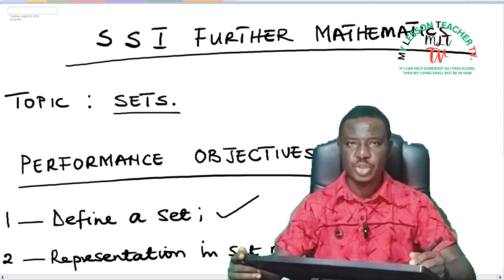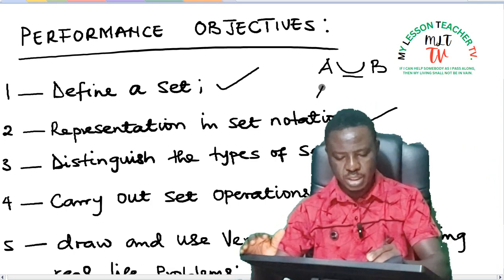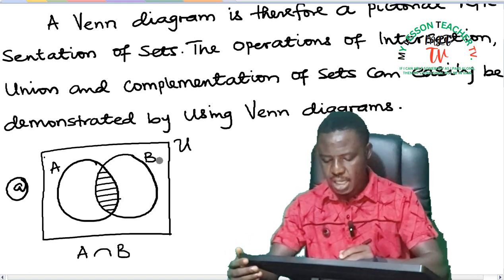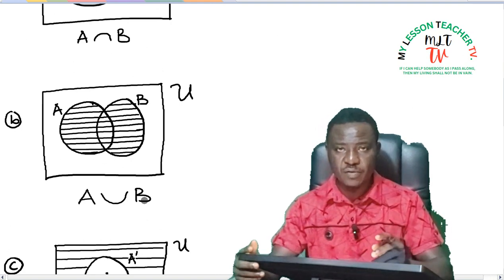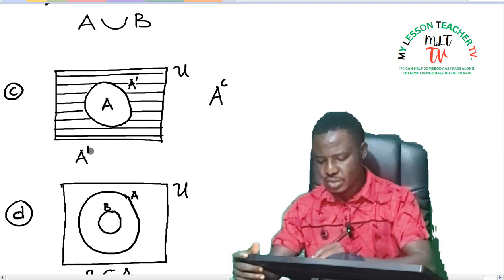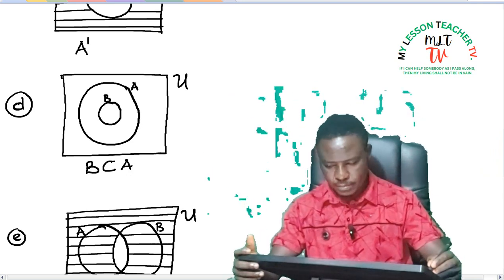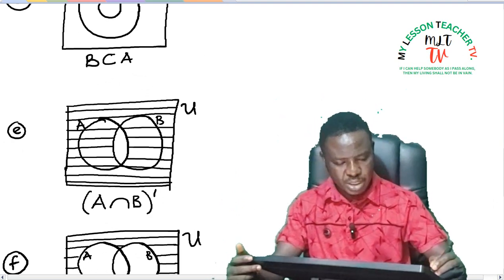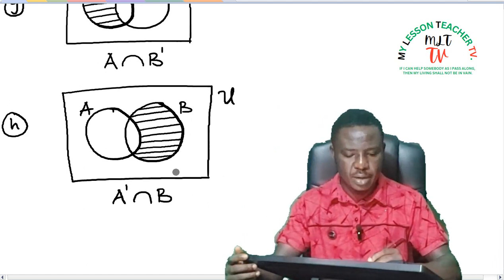Lec 1001 venn diagram further maths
in this lecture video, learners will learn the operations of set; union and intersection of sets using the venn diagram. @mylessonteacher